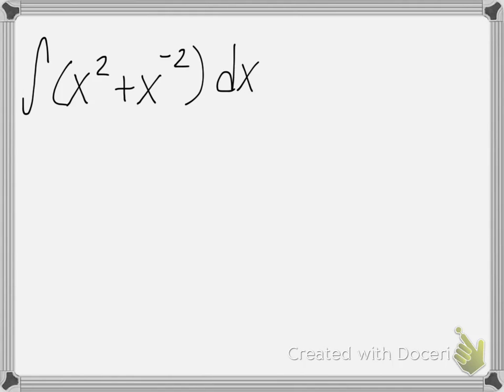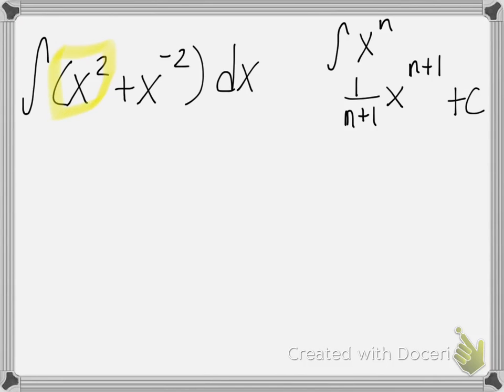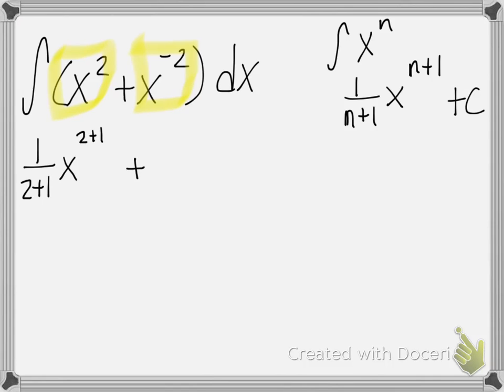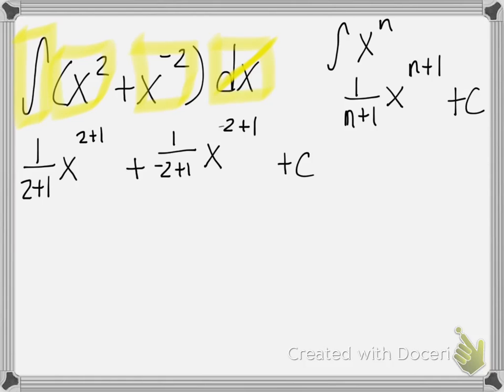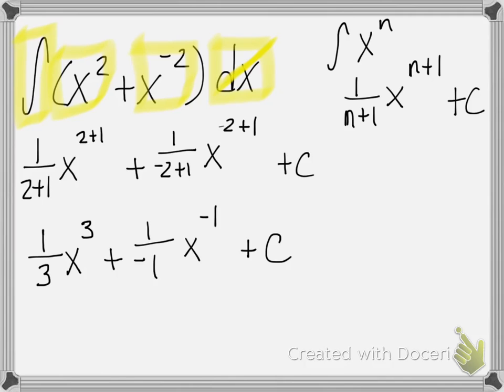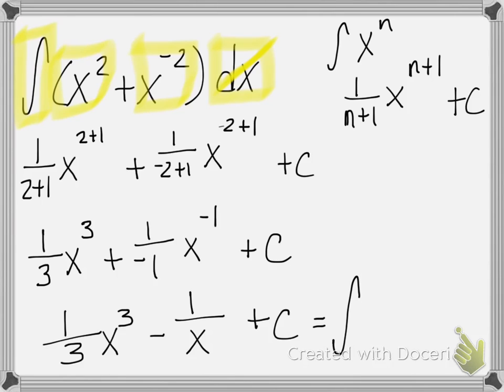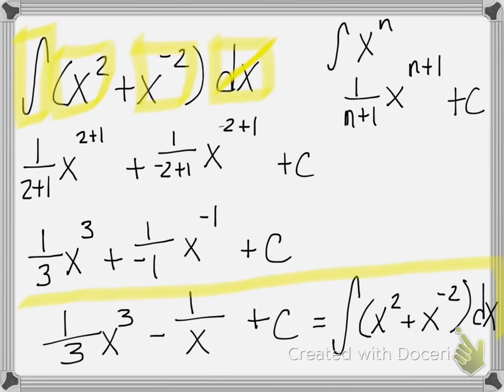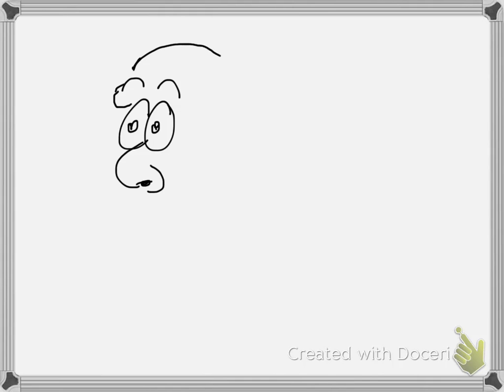Integration 2 - HW 5